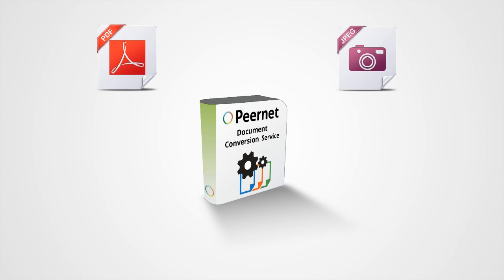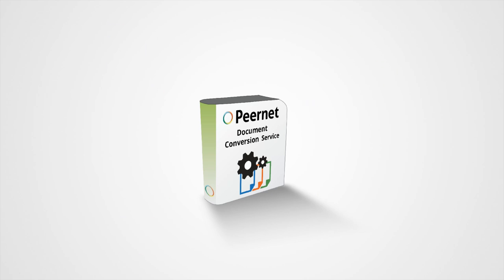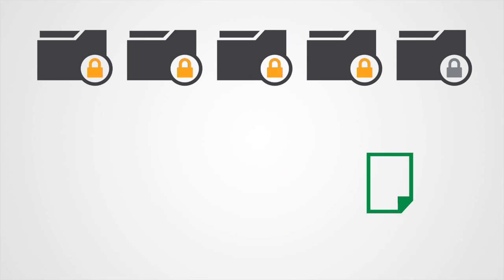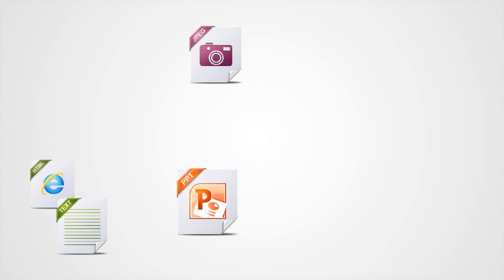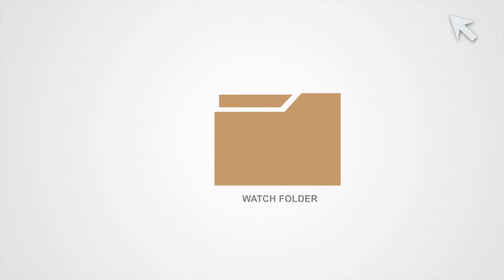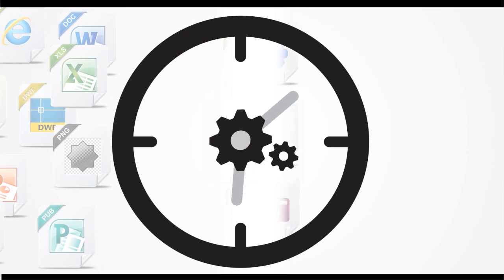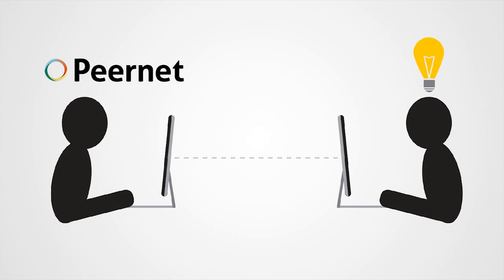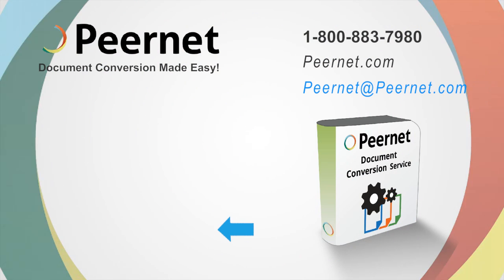Batch Convert Multiples Files to TIFF, JPG, PDF with Document Conversion Service by PEERNET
- Looking for an enterprise solution to batch convert a variety of file types into PDF, TIFF or JPG - whether as part of an automated workflow or on a "drag and drop" basis? Try our Document Conversion Service!

- A high-volume, enterprise solution
- Convert to TIFF, JPG, PDF and other image formats.
- Configure the conversion process precisely to your needs (we can help set it up).
- DCS converts files easily, quickly, and securely.
- DCS can be seamlessly integrated into business workflows, such as a document management system.
- DCS can be scaled so conversion tasks get done in record time, from your desktop or a server.

- Our team will get you up to speed via an initial web meeting and configure the product's settings specific to your organization's needs - so you can hit the ground running.

Thanks for choosing PEERNET - Document Conversion Made Easy.